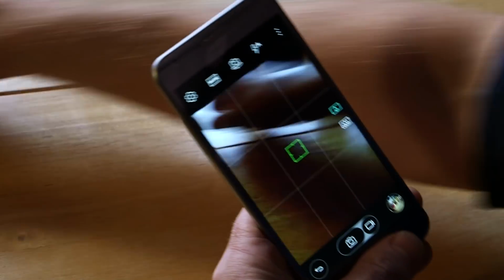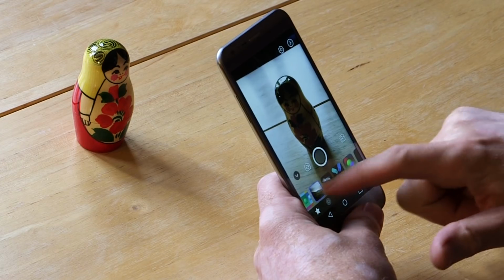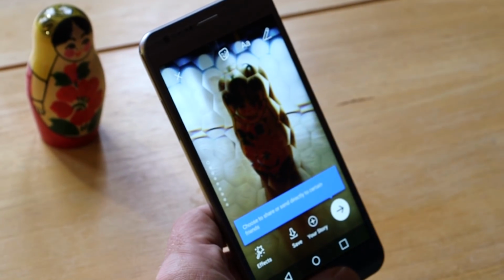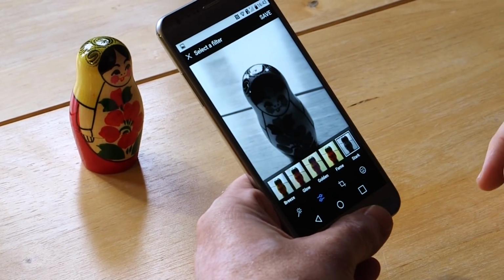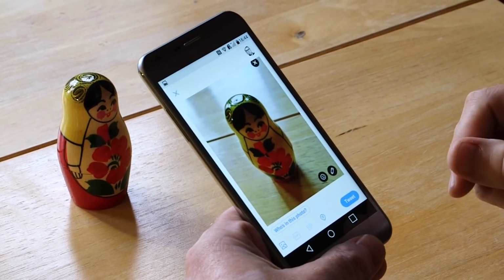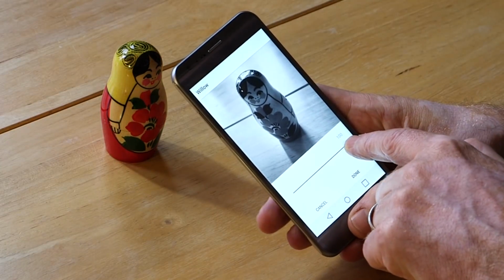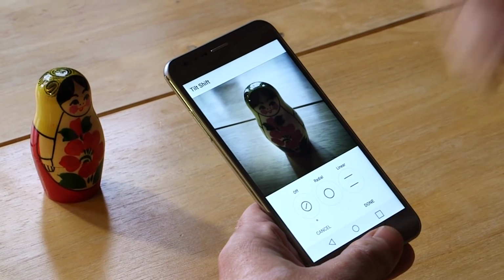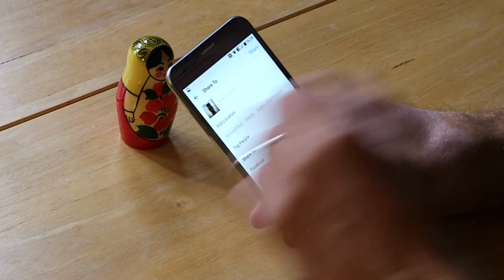Best social media apps to shoot and share your smartphone photos - How to Mobile Photo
Whether Facebook, Twitter or Instagram is your social network of choice, here's how to get the best out of your smartphone photos.

David McClelland is a technology reporter and smartphone obsessive.
He writes for the Metro newspaper in the UK and regularly contributes to titles including TechRadar, Mobile World Live and CNET. David is a familiar face talking tech on television, with regular spots on BBC and ITV, and presenting in two series of mobile gadget show, Planet of the Apps. David travels extensively, and is always eager to find new ways to tell stories with mobile technology and social media; find out where he’s at next on Twitter @DavidMcClelland